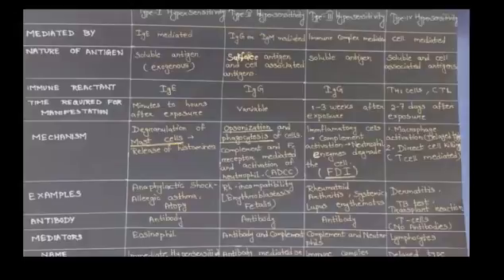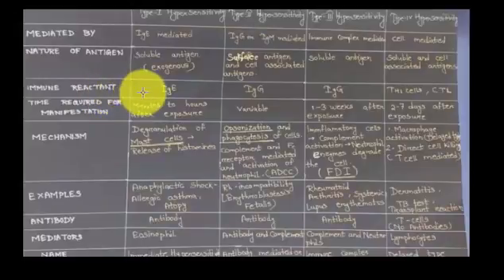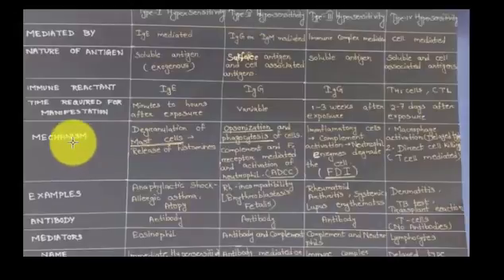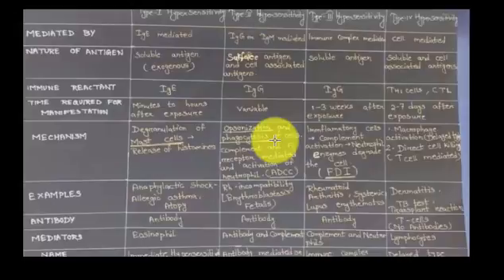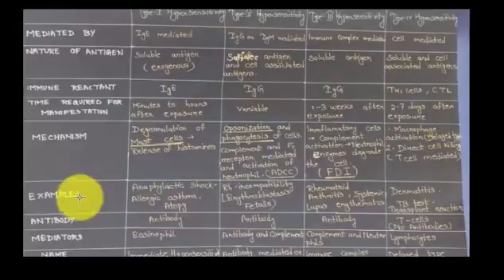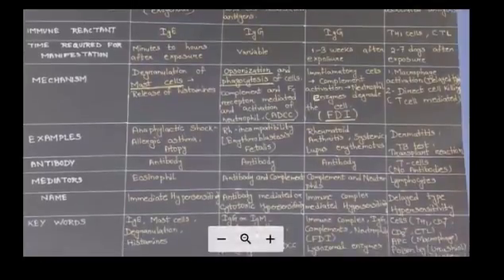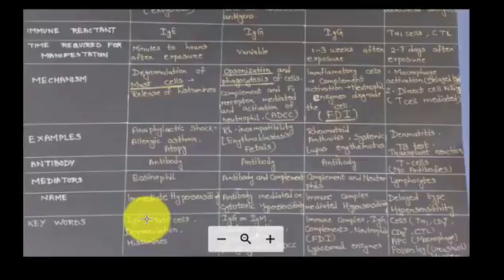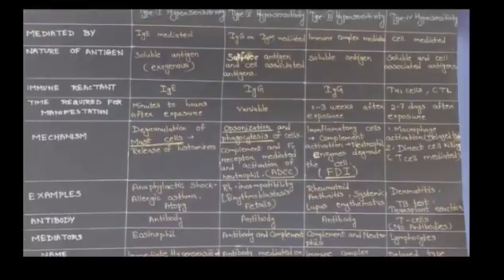Hpersensitivity reaction- I to IV comapartive analysis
Type 1- Ag +IgE, leading to mast cell degranulation-Histamine release
Type 2- Surface Ag , leading to complement-mediated lysis,ADCC mechanism.
Type 3-Ag-Ab complex in tissue; complement activated ,attract imflammatory cells, cell lysis
Type 4-Ag-sensitized by APC, T cells release lymphocytes leading to inflammatory reactions, and attract macrophages, which release mediator.